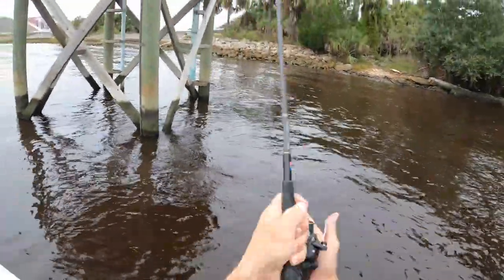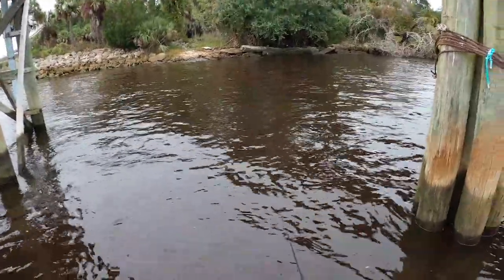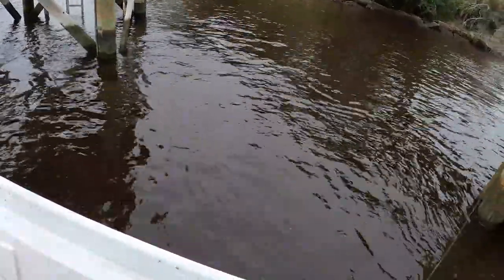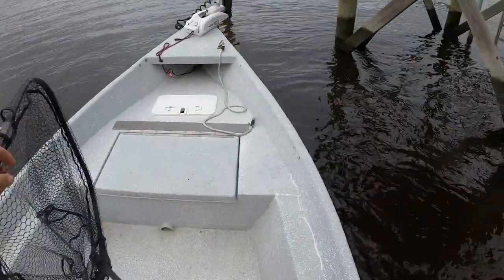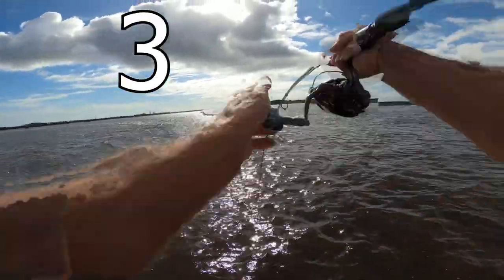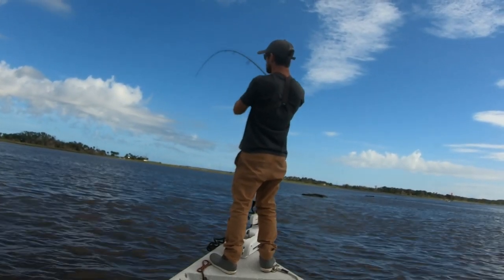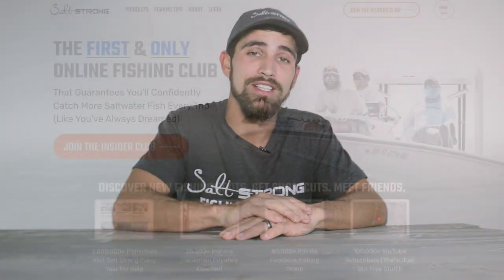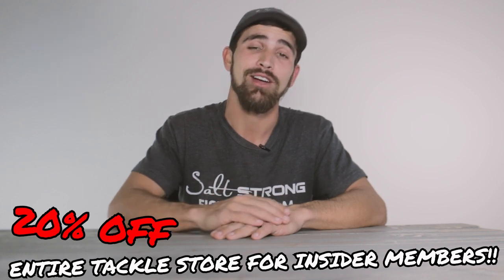3 Steps To STOP Sheepshead From Stealing Your Bait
Do you want exclusive saltwater fishing tips, tackle discounts, and inshore fishing reports in your area?

Are you sick of sheepshead stealing your bait?

These fish are notorious bait stealers, but the good news is that there is a way for you to lose fewer baits while catching more sheepshead.

The three-step method you'll learn in this video will show you how.

A few years ago, I was in the same boat as you, frustrated at how I would lose so many shrimp and fiddler crabs when targeting sheepshead.

It was expensive and annoying, but I didn't give up.

Instead, I started figuring out how to catch them and put together this method I call, "Sheepshead 1-2-3."

It's helped me catch hundreds of sheepshead over the years (you'll see a few in this video) and I know it'll help you, too.

Have any questions about these tips?

Or do you have any other suggestions for how to stop sheepies from stealing your bait?